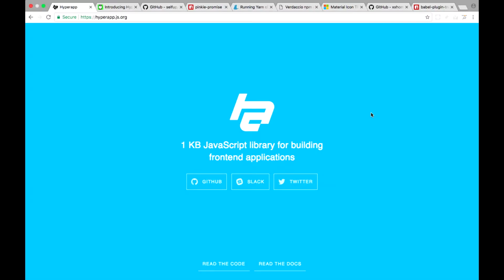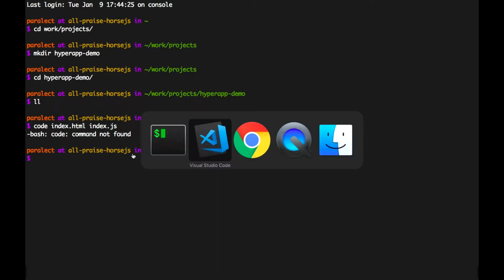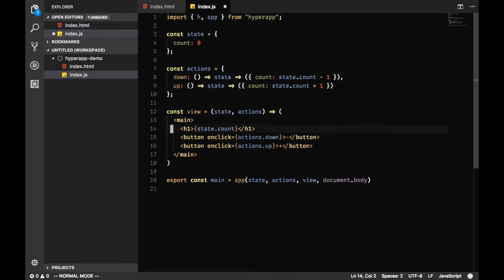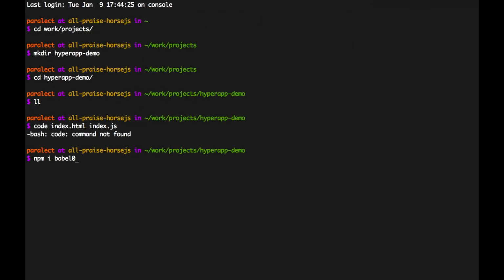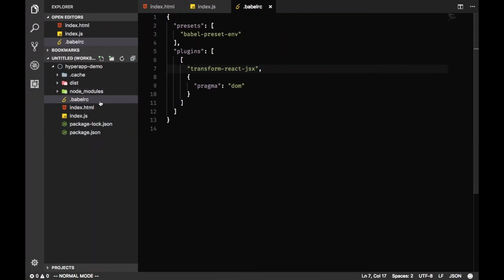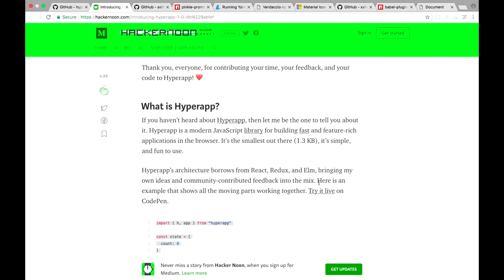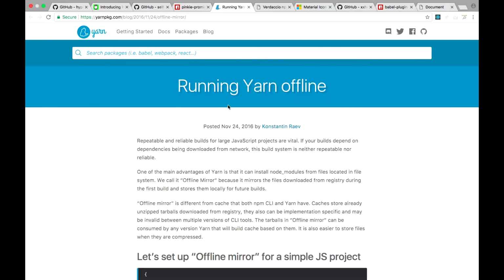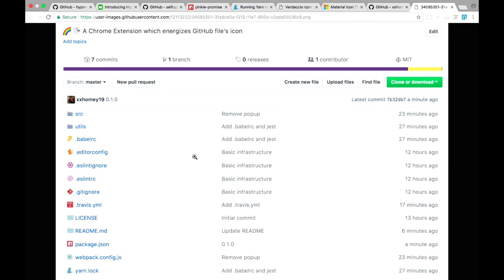DevTrends #8: Hyperapp 1.0, NPM’s Leftpad 2.0, GitHub File Icon